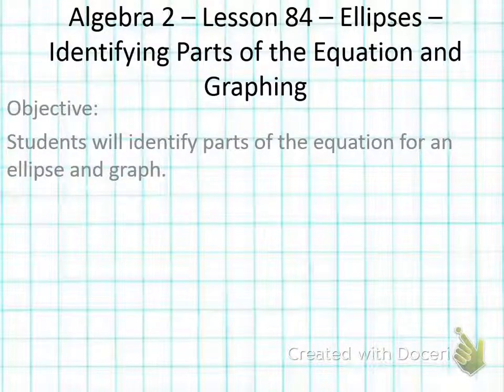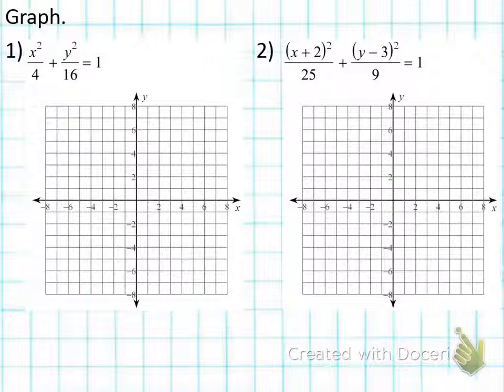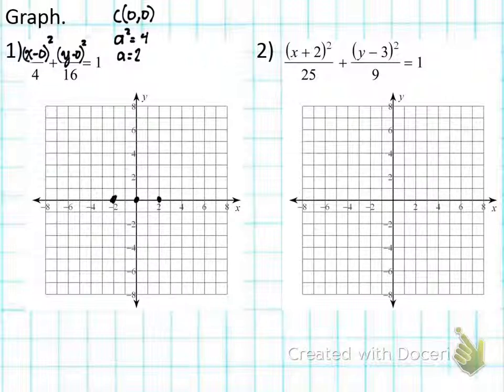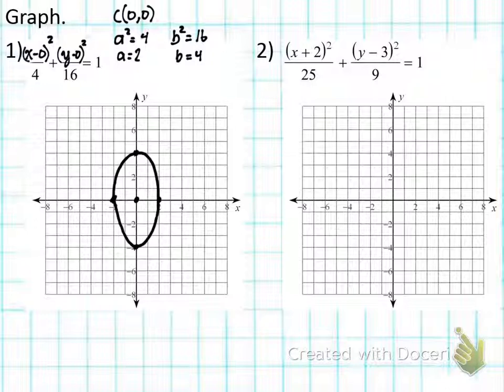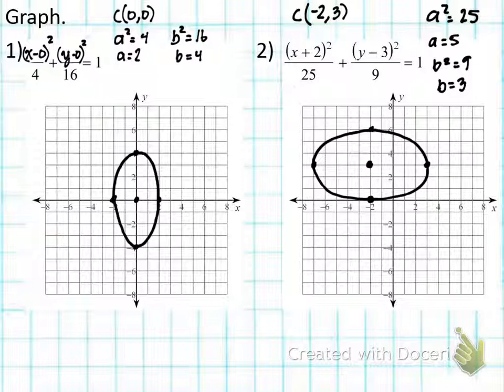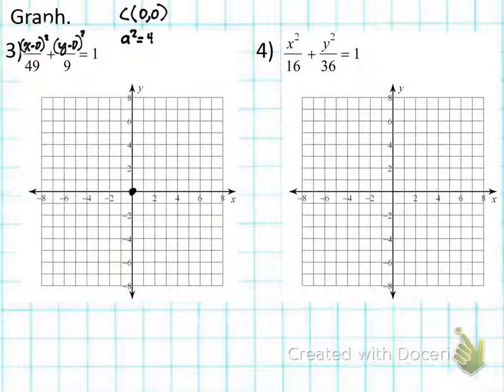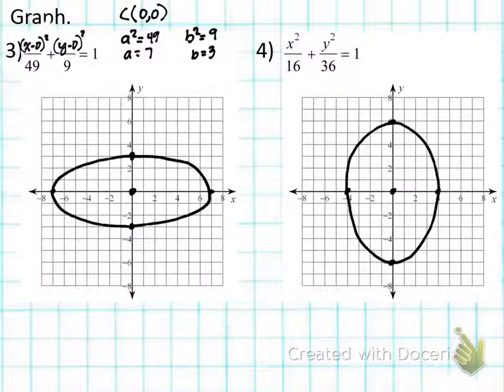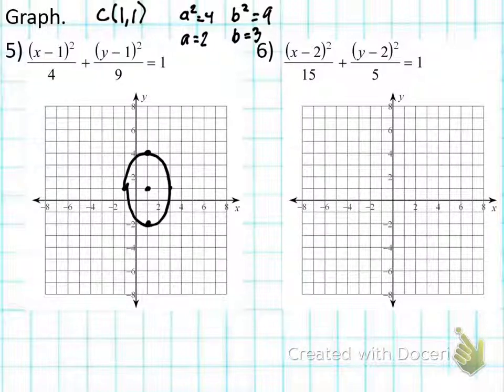Alg. 2 -040915